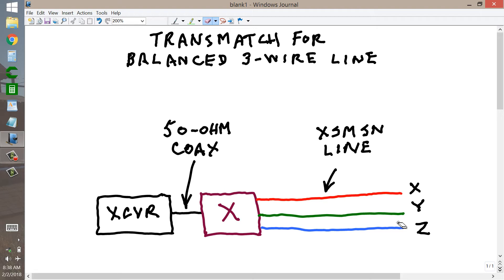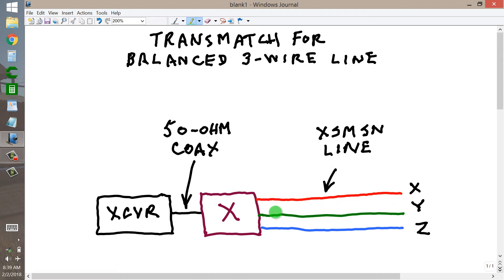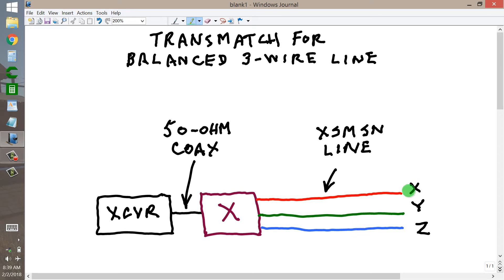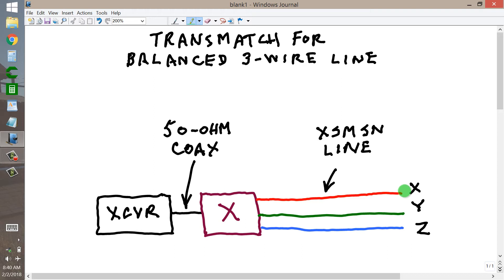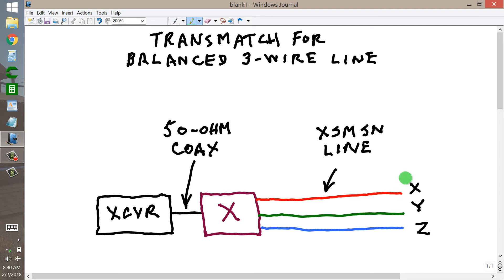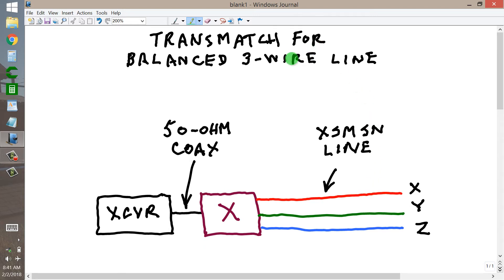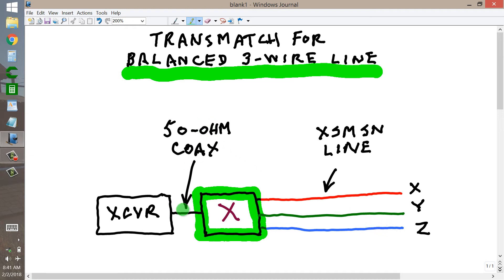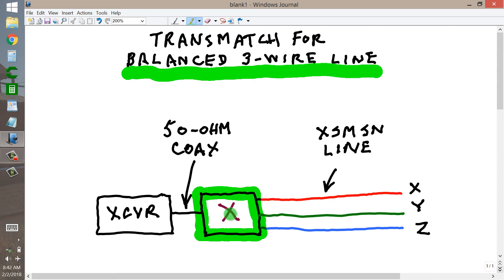Transmatch for Balanced 3-wire Line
Please watch "Tripole Antenna" (the video immediately following this one) on my channel before you view this video. Warning: Cop-out alert! 73 de W1GV.
sciencewriter-dot-net